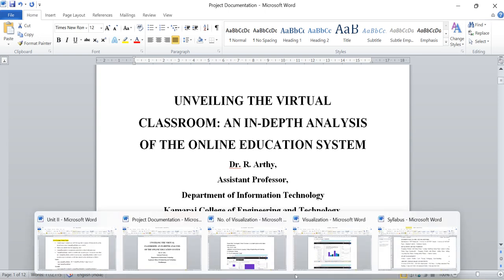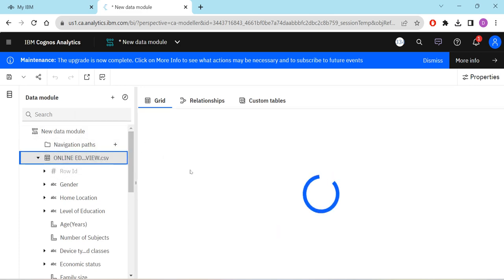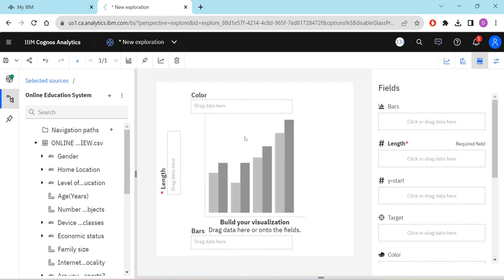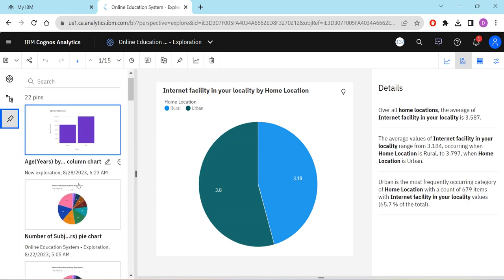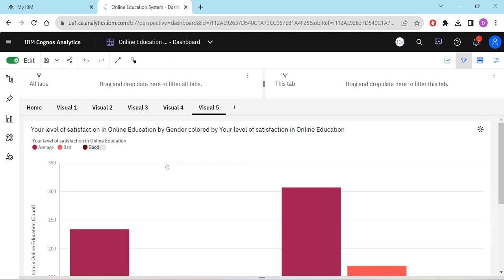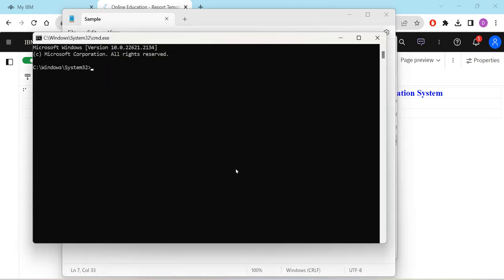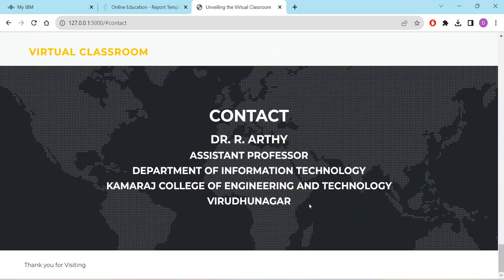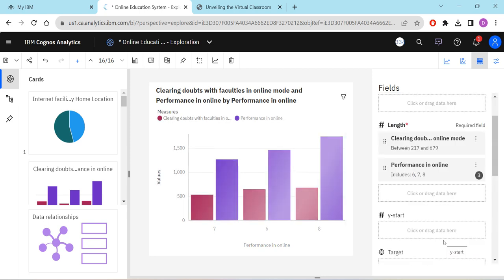Dr R Arthy IBM Virtual Classroom